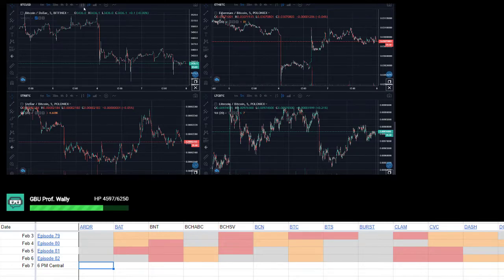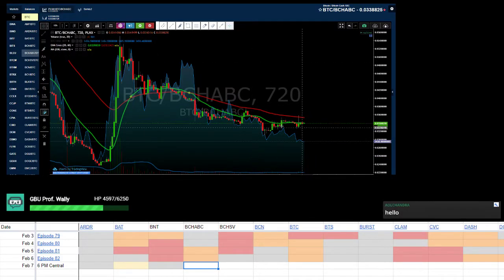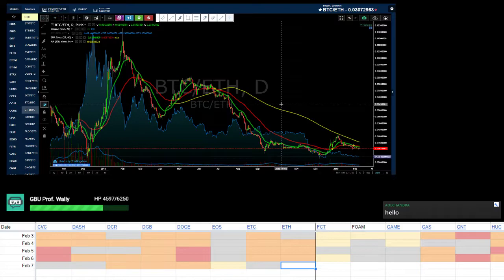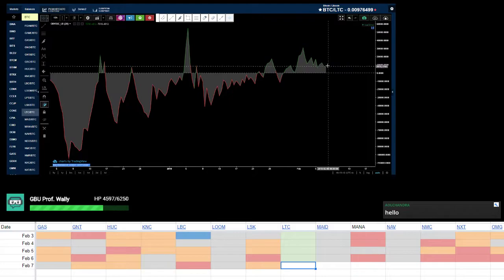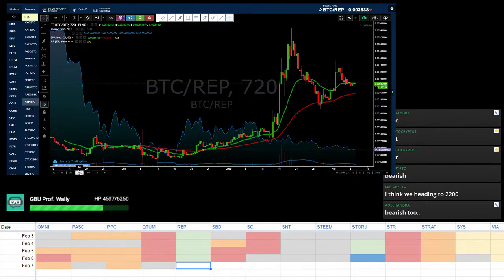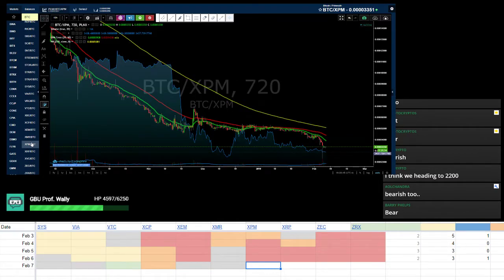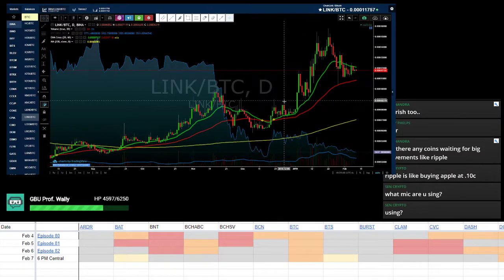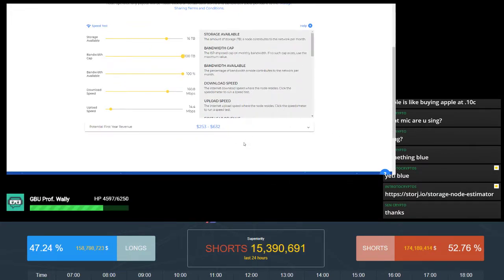Crypto Snooze Review - Technical Analysis Live Stream Episode #83 | Feb 7/19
Crypto Snooze Review - Technical Analysis Live Stream Episode #83 - Crypto Moon Matrix -

Bull Market Watch Episode

No need to donate, but if you want to support my daily HOT YOGA habit... here's a link